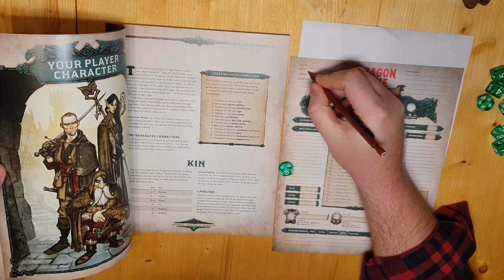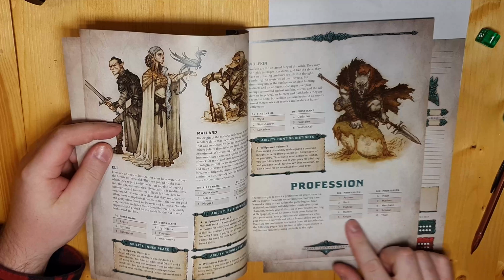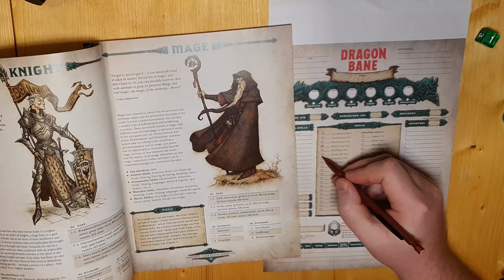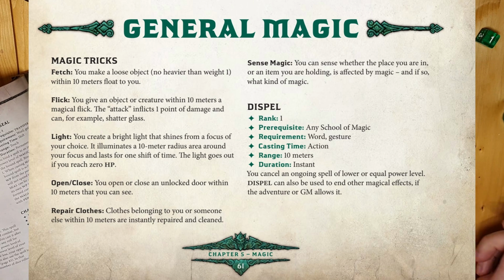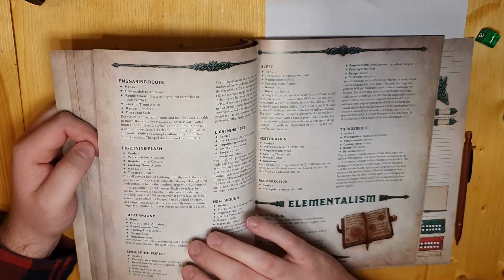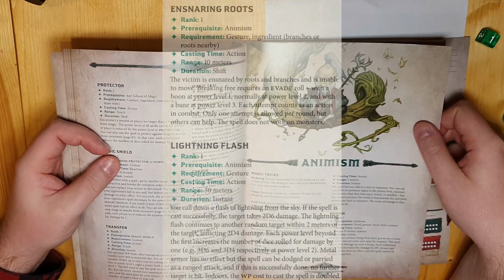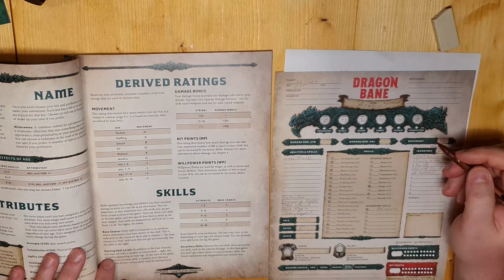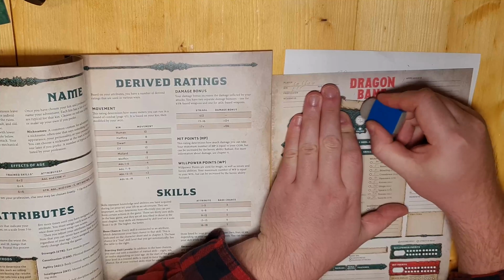Dragonbane Tutorial: Character Creation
I show you how to create a character for the Dragonbane RPG by the example of a mage / druid, a magic healer.

Furthermore, if you enjoy reading sci-fi and want to help support my creative work, please look at my latest book, Phantom Memories, available on Amazon for Kindle and print on demand.